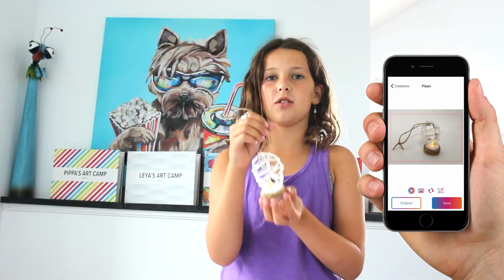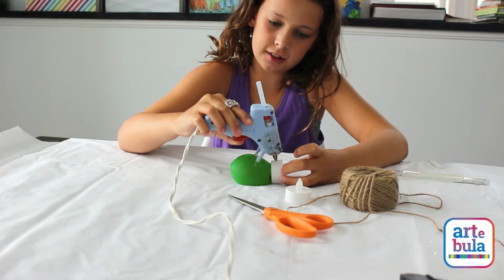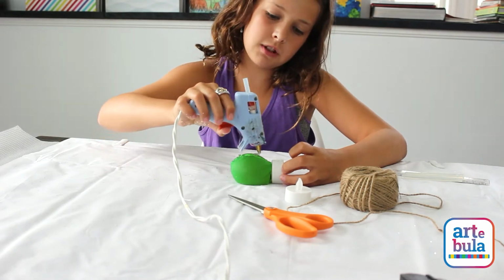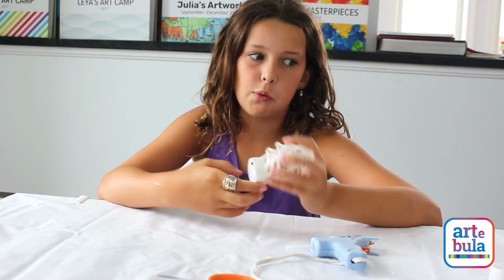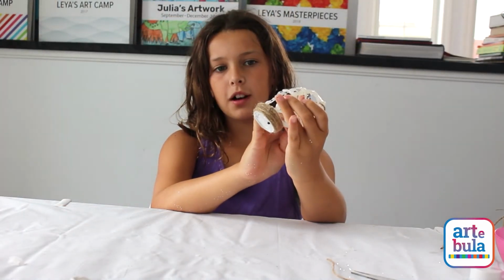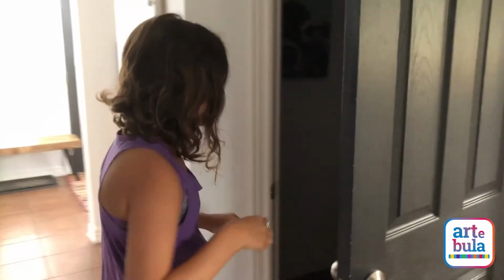How to make your own Pirate lantern - easy craft pirate tutorial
Using a balloon, a battery-powered candle, twine and some hot glue, you can make the coolest little pirate lantern.  This is an easy craft that may require some parental assistance for the younger ones, but the results are amazing!

Cherish the best and toss the rest when you use the Artebula App. It is free to download and helps you capture all the best artwork forever in the Artebula App.  Organize by child in their own portfolios and you will encourage their creativity and foster their self-confidence.  They will be able to see how much they've improved over time.